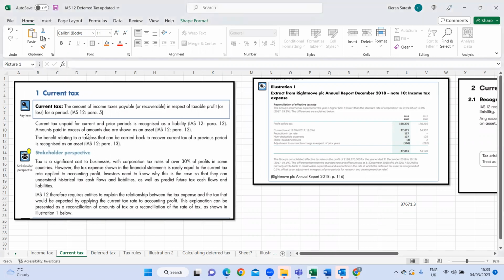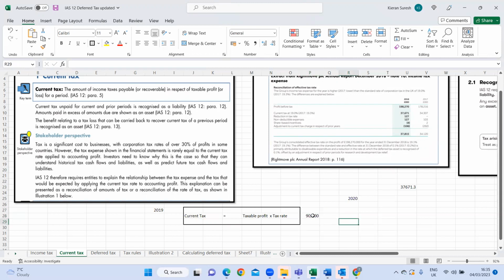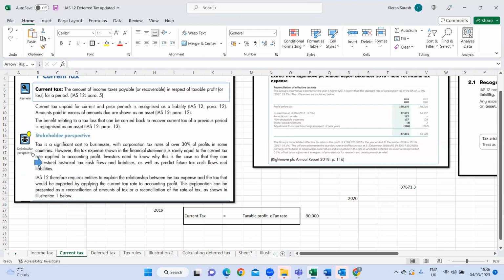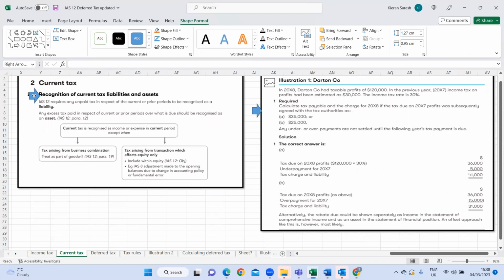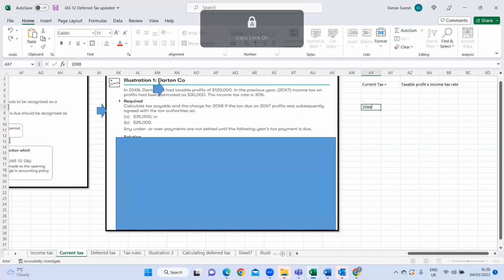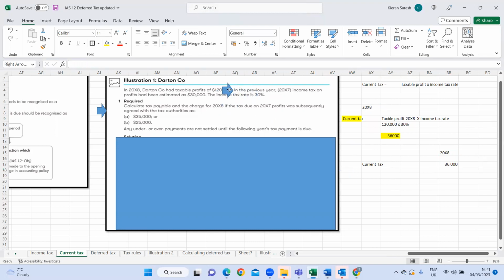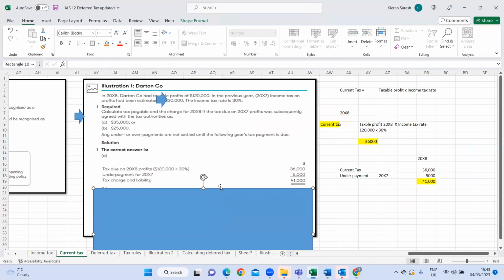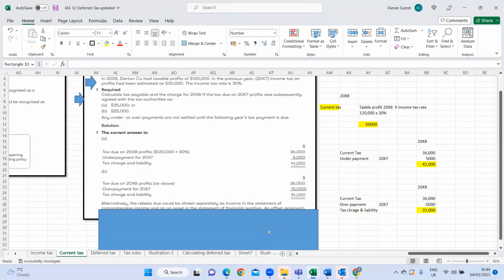IAS 12 Video 2